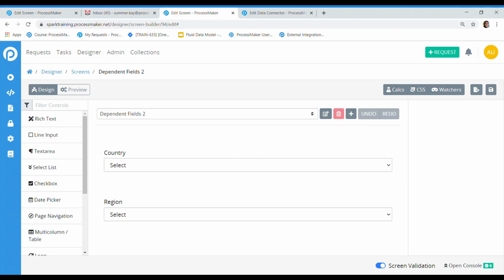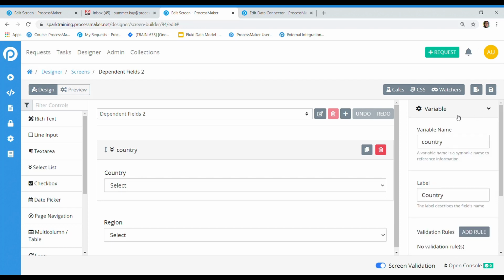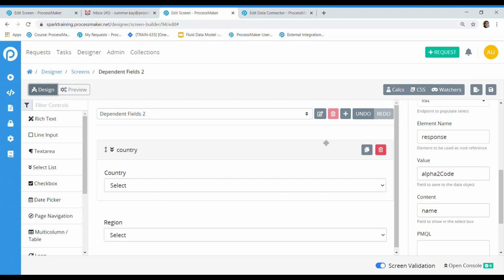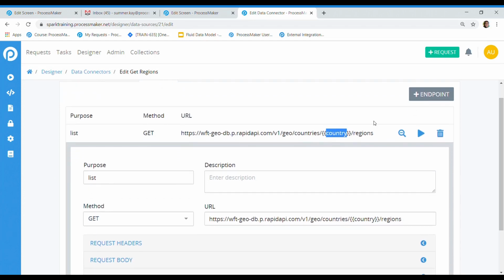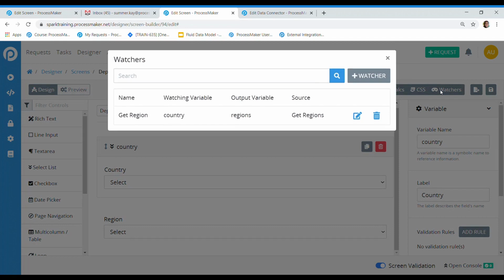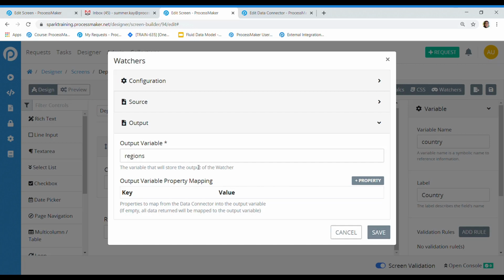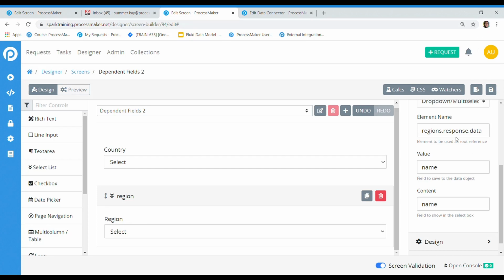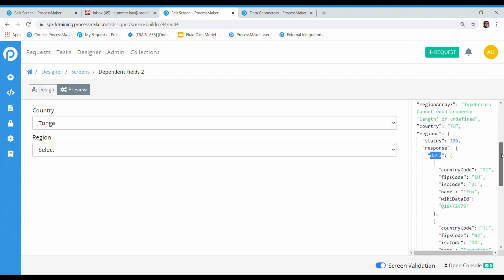Dependent Fields in ProcessMaker 4